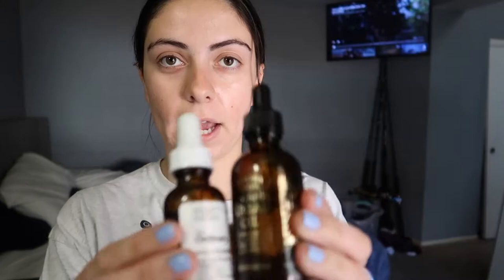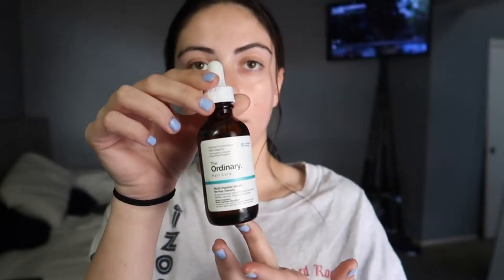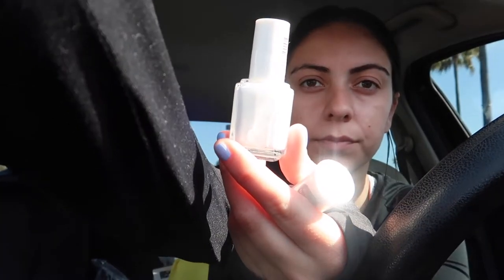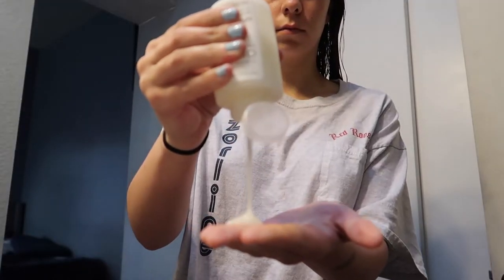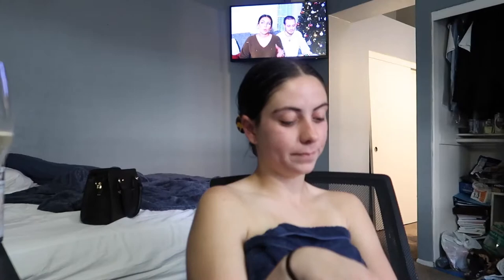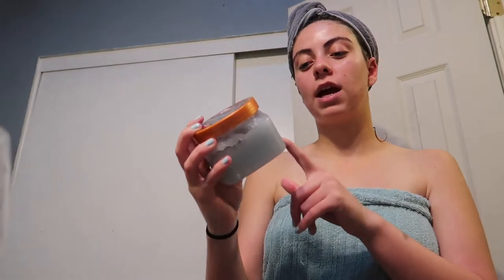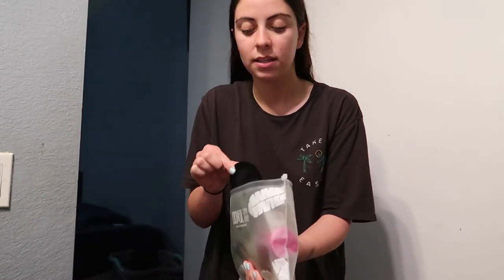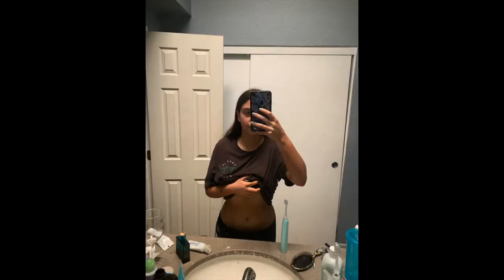PAMPER ROUTINE (haircare, skincare, and oral hygiene)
this is my current pamper routine! haircare, skincare, & oral hygiene

I always do what you guys want to see  :)